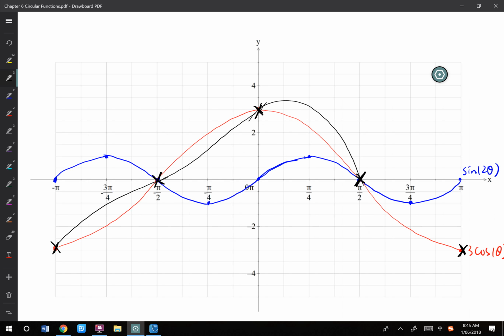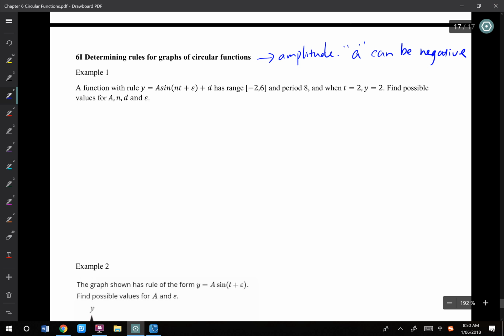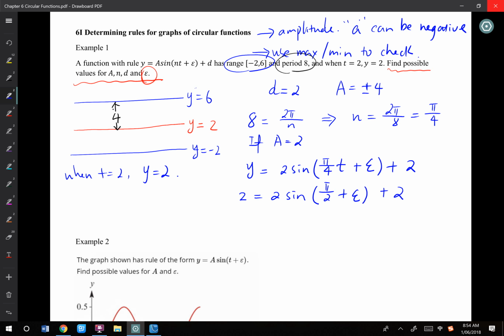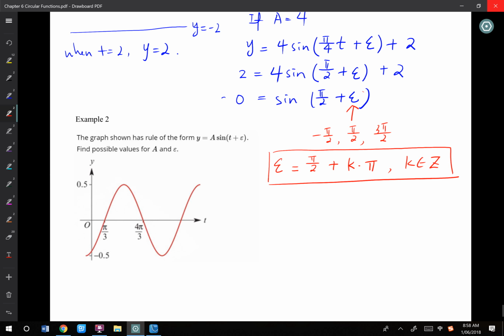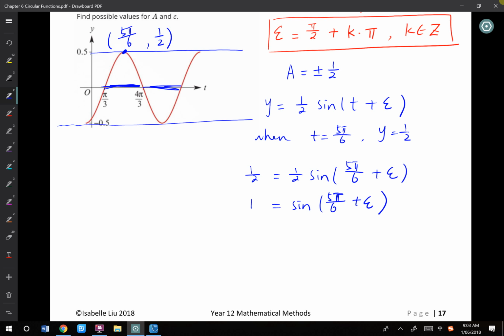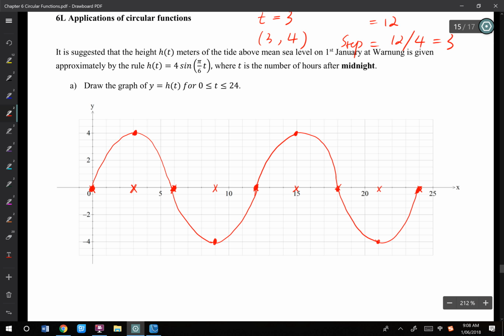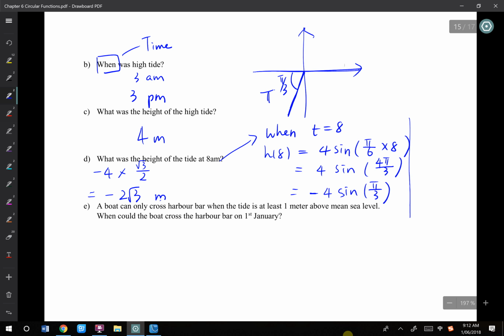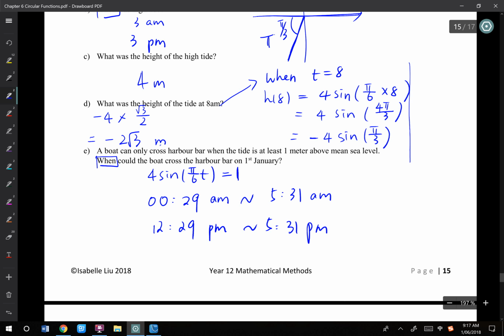Year 12 circular function 4